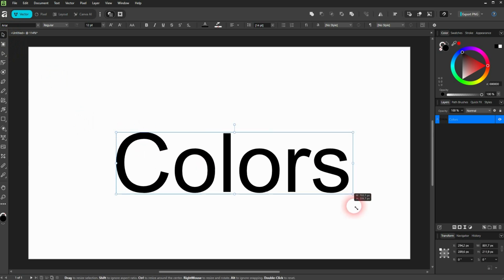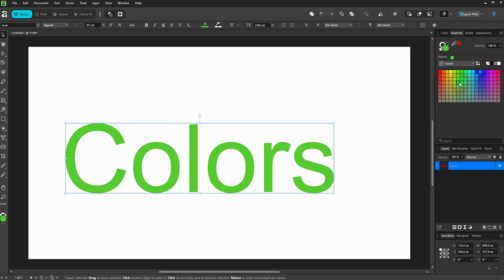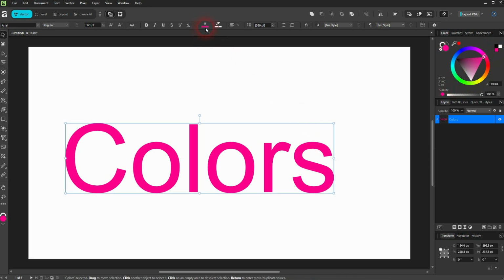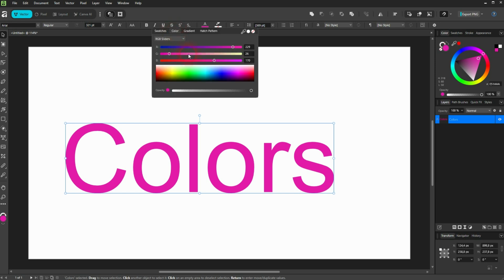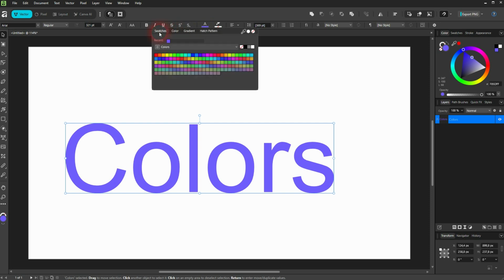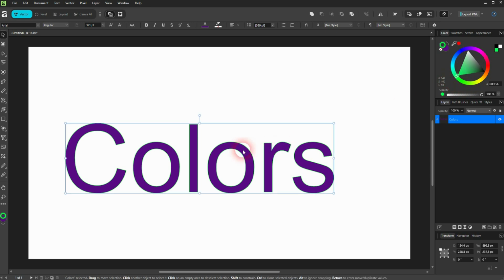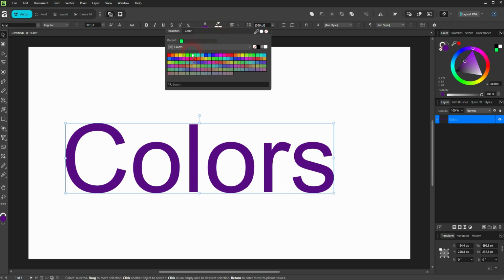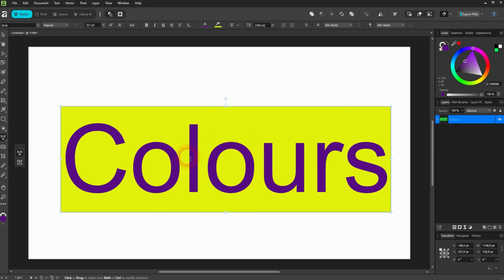How to Adjust the Text Color in Affinity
Learn Affinity in 365 days - day 76: In this tutorial I'll show you how to adjust the text color in Affinity.